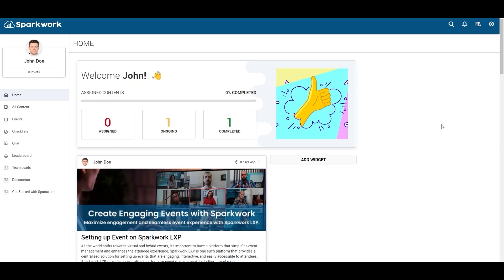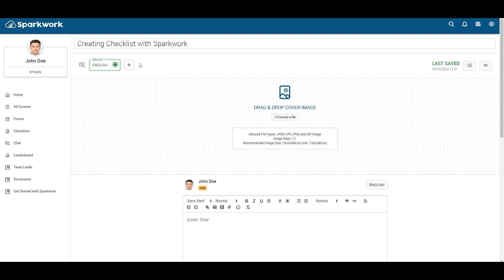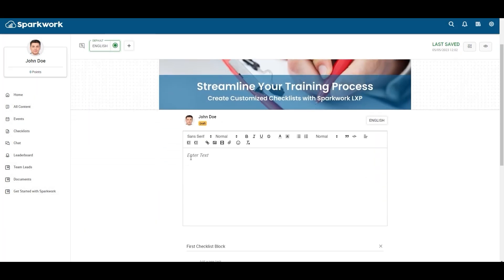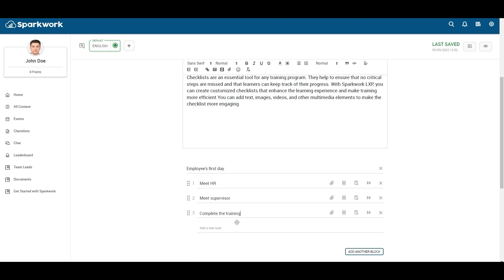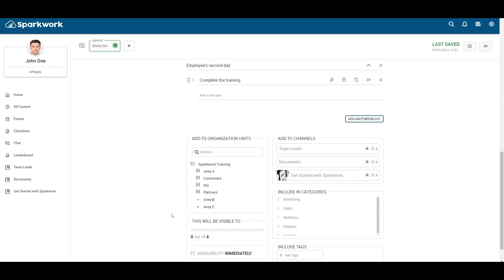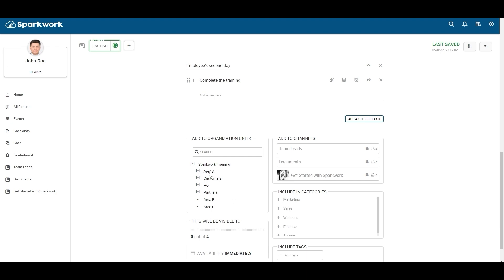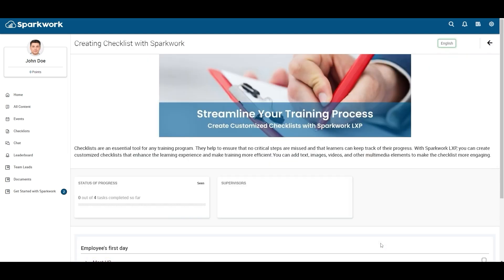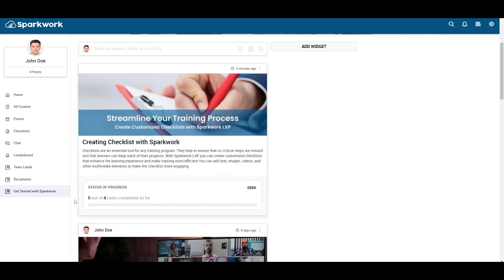Streamline Workflows: Creating Checklist on Sparkwork LXP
Welcome to the Sparkwork YouTube channel! In this tutorial, we'll show you how to create efficient and organized checklists on Sparkwork's intuitive Learning Experience Platform (LXP). Discover how checklists can help you streamline workflows, track progress, and ensure nothing falls through the cracks.

In this video, you'll learn:

How to access the checklist creation feature on Sparkwork LXP
Strategies for structuring and organizing your checklists
Adding tasks, subtasks, and deadlines to your checklist
Assigning checklist items to individuals or teams
Collaborating and commenting on checklist items
Tracking completion status and monitoring progress
Creating checklists on Sparkwork LXP empowers you to enhance productivity, improve task management, and achieve goals efficiently. Join us as we explore the tools and features that make checklist creation a powerful tool for effective workflow management.

If you have any questions or need further assistance, our support team is always here to help. Let's optimize your workflows and stay organized with Sparkwork LXP!